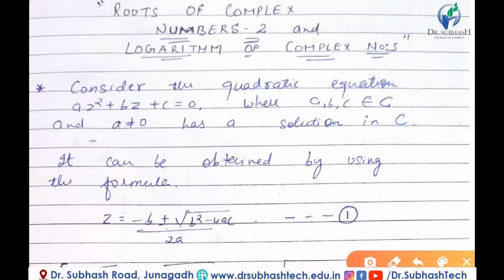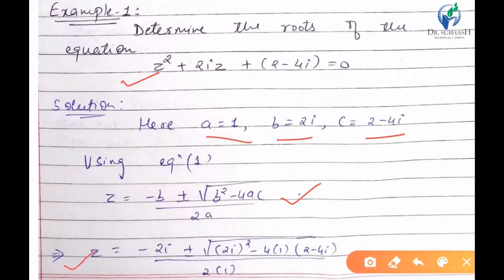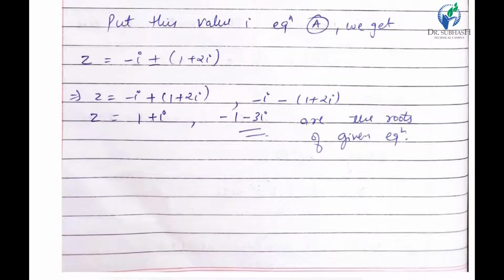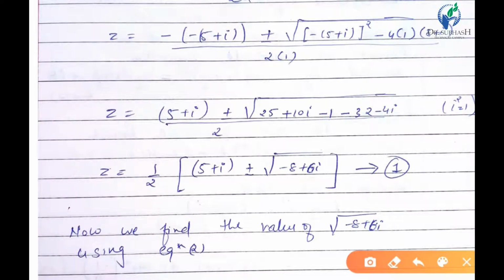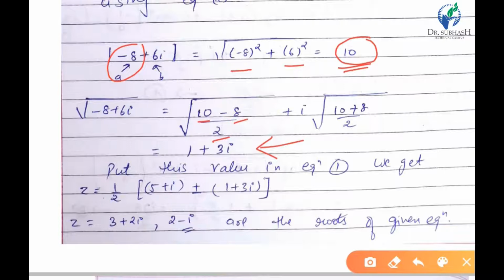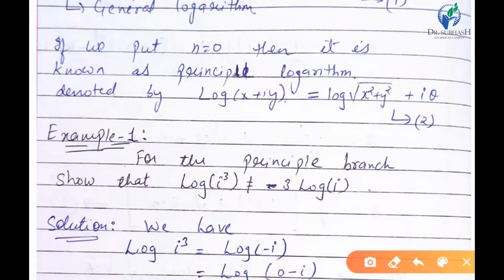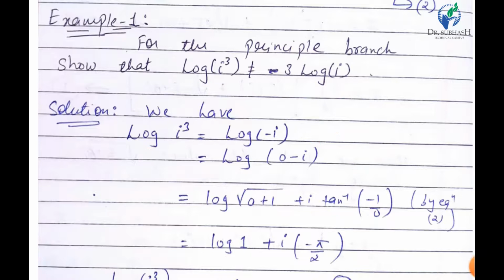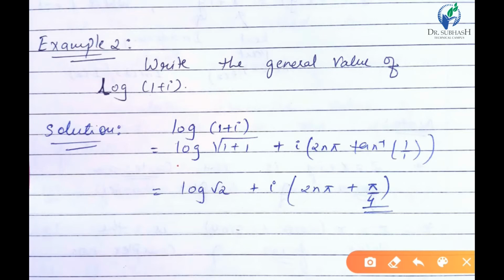Roots of complex no. 2 & Logarithm (CVPDE)